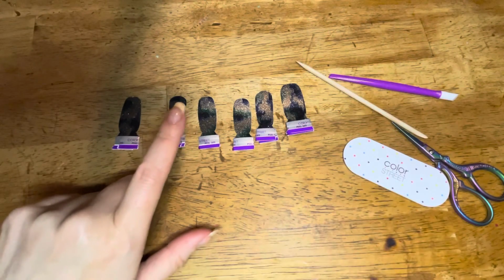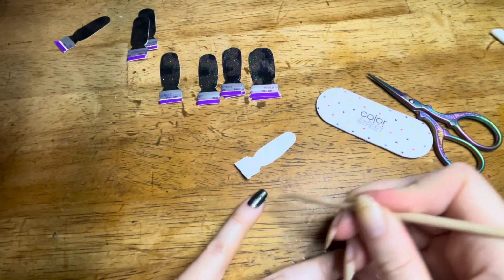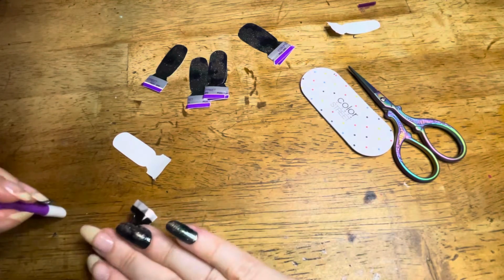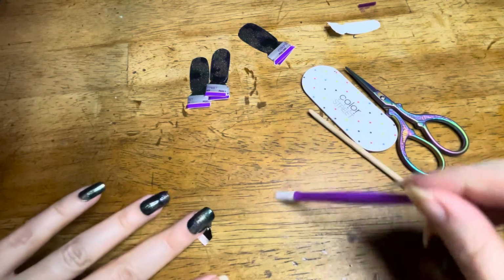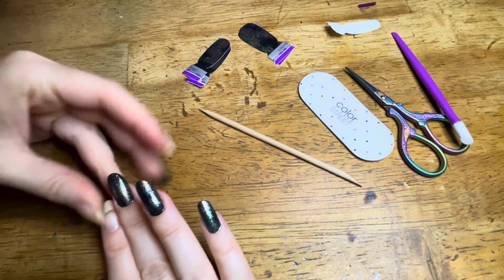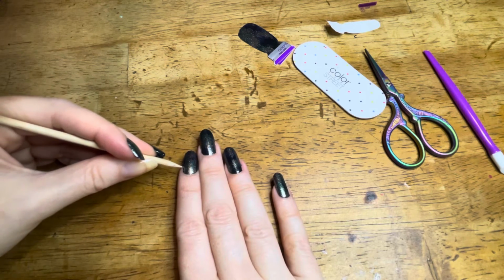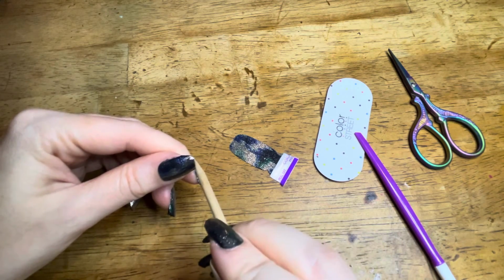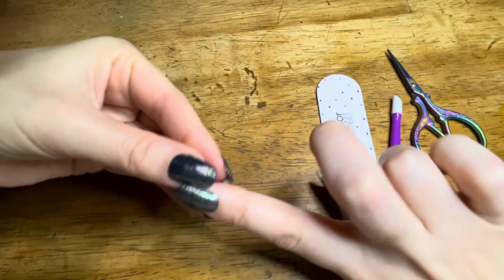October 2023 Color Street Runway Lamé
Today I do a new mani using a single set from The Fall Edit Collection by Color Street.

I’m Tiffy and I’m an Independent Color Street Stylist.    I’ve always been a polish addict and fell in love with Color Street the first time I tried it.  The My Links link will take you to all of my social accounts and links to purchase products that are currently available.